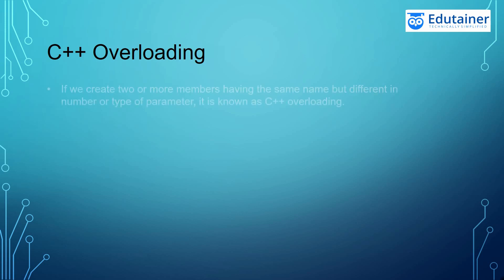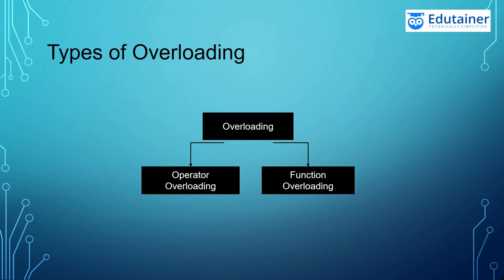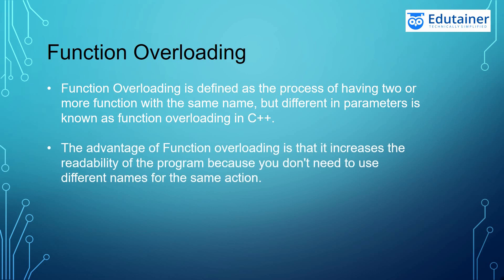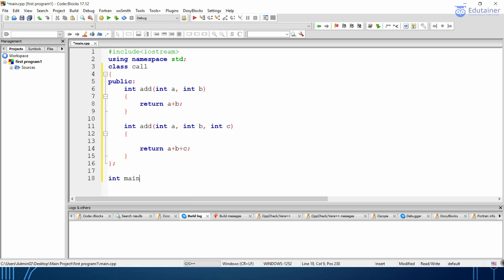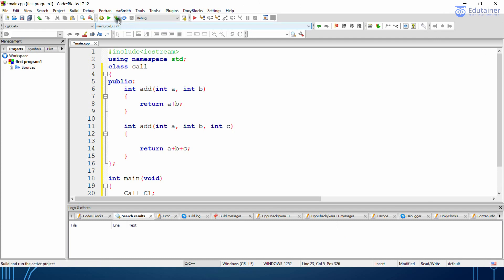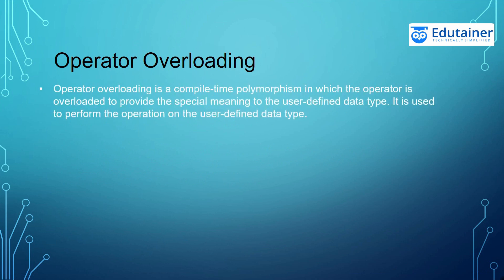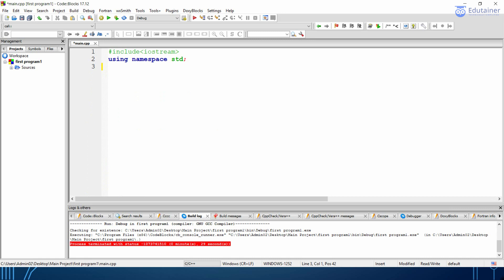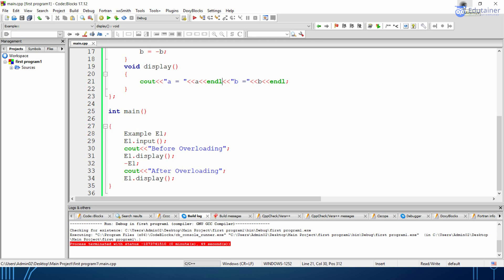Module - 2 Lesson - 3 .1 Overloading